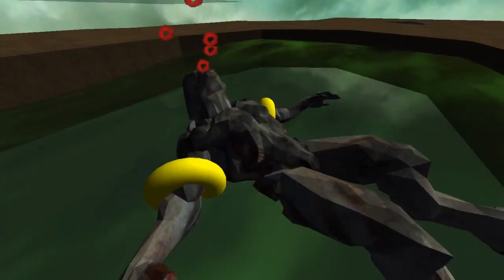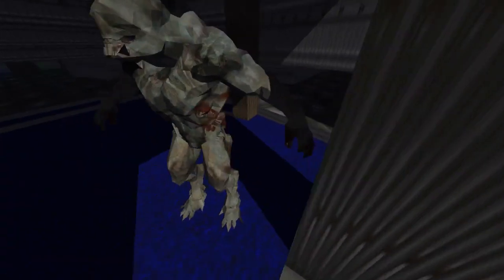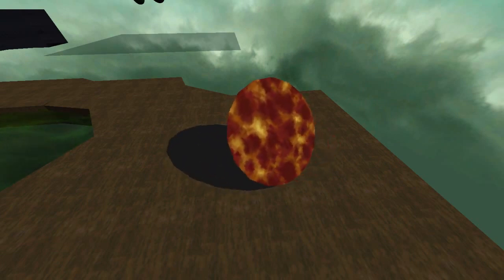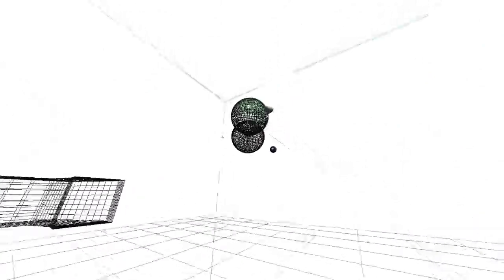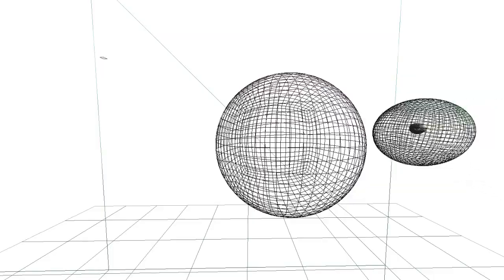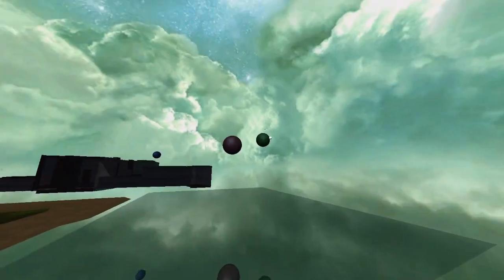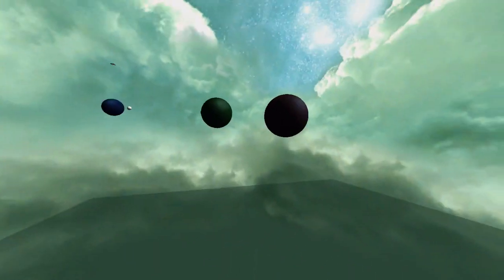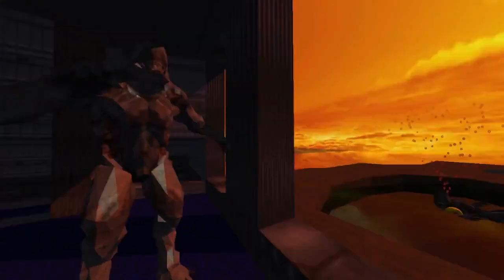OpenGL C++ graphics scene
__My Submission__
My submission is based around id software's Doom (duh). I had initially planned to recreate the whole first level, Hanger, of Doom 1 but eventually decided to cut this at the first section as building a large and complex level time consuming and didn't contribute to the final grade.

As I was building the scene I created classes to encapsulate OpenGL functionality like materials, and lights. This allowed me to easily change a large number of material properties by simply calling `enable()` on the desired material and use more than OpenGL's 8 lights in the scene by changing which set of lights were enabled as each area of the scene was rendered.

__Features__
Procedurally generated shapes (plane, cube, sphere, cube-sphere, regular polygon, cone, pipe, cylinder, torus), textured surfaces, .obj model loading, display lists, vertex arrays, animated lights (point, spot and directional), stencil reflections, billboard sprites, transparency, wireframe mode and a sweet particle system.

__Brief__ (what we were asked to do)
Design and construct an application that can create and view a 3D scene that exhibits certain key techniques in graphics programming. The application should demonstrate your ability to use the OpenGL API in a structured and efficient manner.

The 3D scene can be constructed either on your own design or a limited re-creation of a scene from a game or film. Note that I do NOT expect you to create the gameplay from the game. Only a mostly static scene with some interactivity is expected. A single 3D object on a black background is insufficient. Multiple objects that complement each other arranged into a 3D scene representing a recognisable scene are required.

* The scene must show lighting from at least 1 light source. Preferably multiple lights or different types, colours and some animated.
* The scene must show use of texturing. Additionally demonstrating animated textures or advance use of texturing coordinates.
* A working camera. The user must be able to manipulate the view through using the mouse and keyboard to control the camera. Additionally, you could provide multiple cameras each with a different focus such as limited controls, fixed views, procedurally controlled views or different camera types.
* A clear example of using the matrix stack for Hierarchical modelling and animation through hierarchical means.
* Use of transparency effects / Alpha blending
* Use of display lists and vertex arrays
* Models loaded in from an external file
* Examples of Procedurally generated shapes
* User interaction (controlling objects in the scene other than the camera)
* A wireframe mode
* Advance features such as shadows, mirrors and key framed animated models